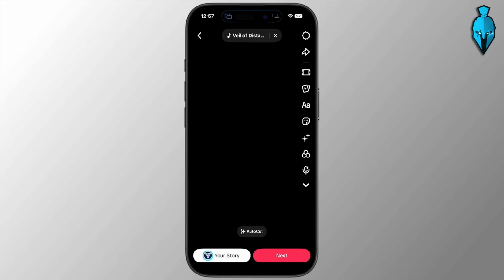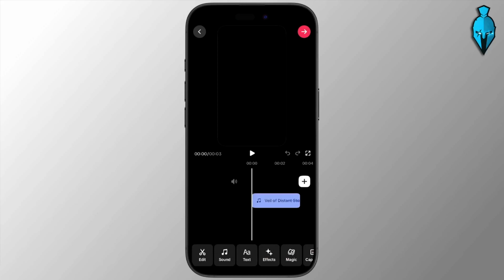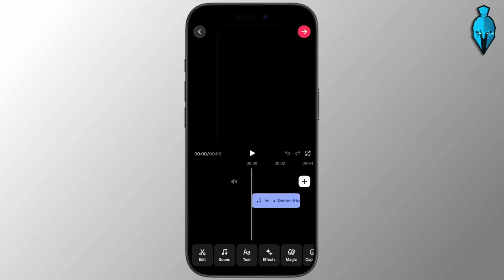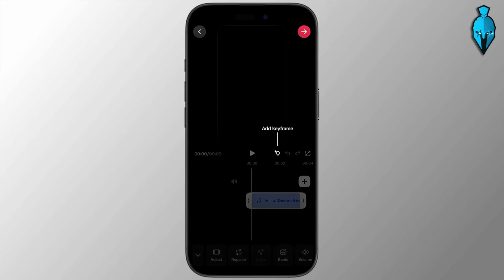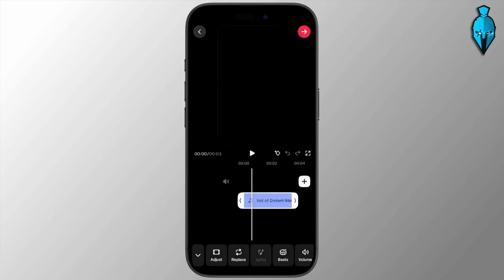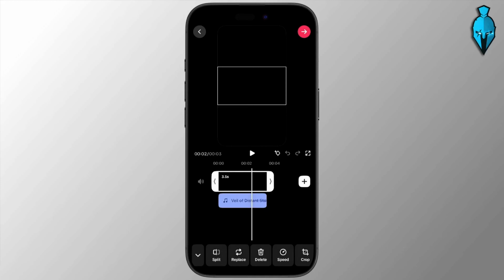How To Split or Trim Video On TikTok Editing Studio - Full Guide